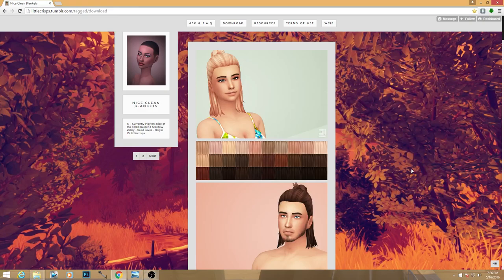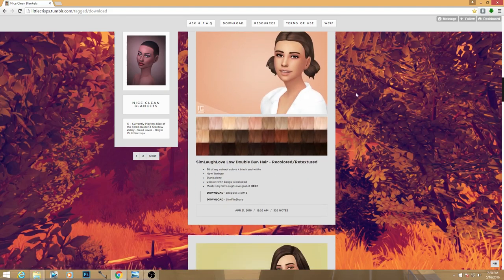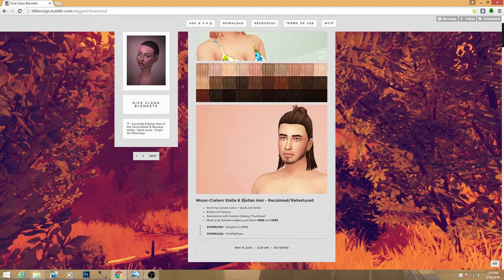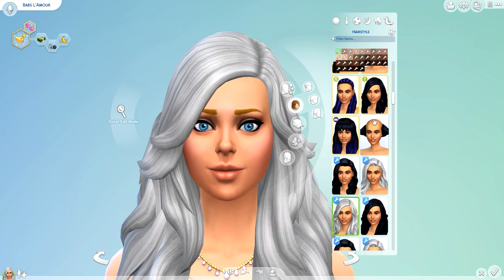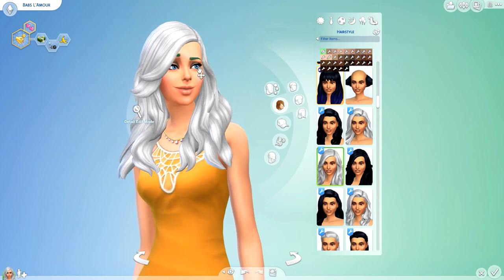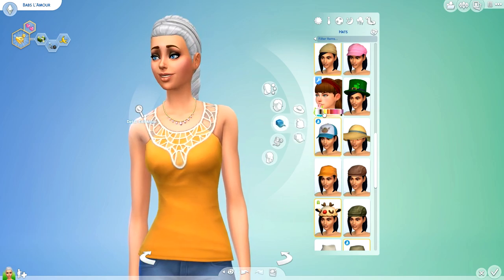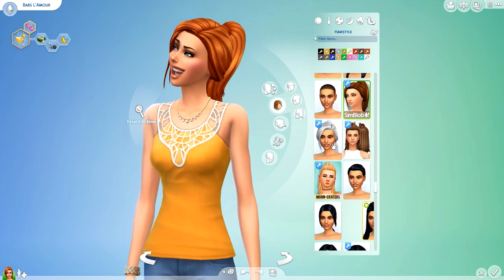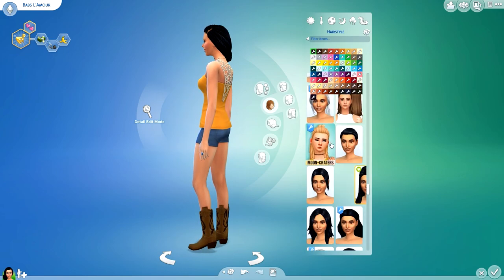THE SIMS 4 | HOLY GRAIL FINDS - Max Match HAIRS!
➦ I am living for this website, super easy to navigate and has some amazing links to brilliant maxis match cc hairs that I AM SURE you will enjoy CHECK IT OUT:

The Sims 3: Jenn951
Origin: Jenn2606